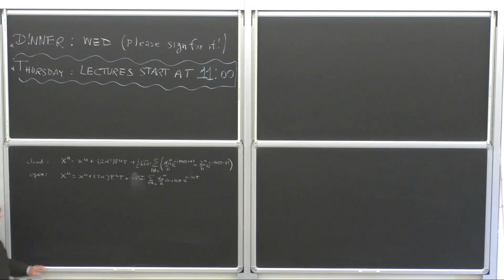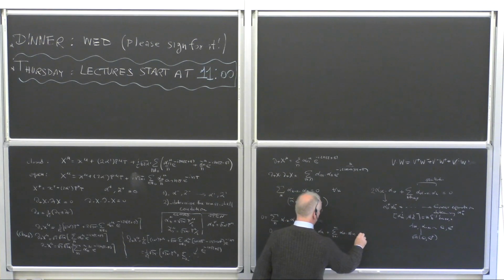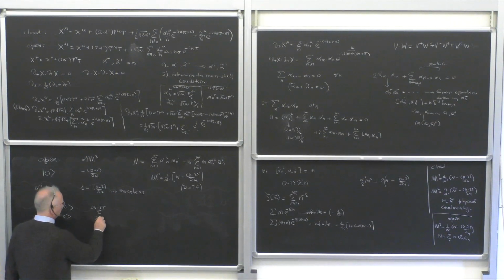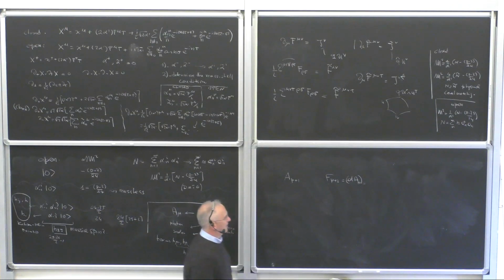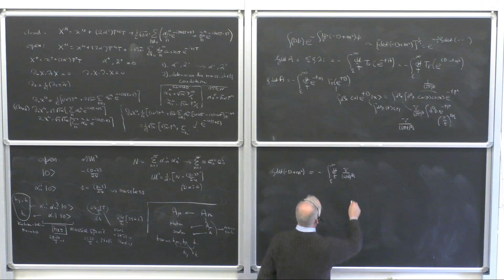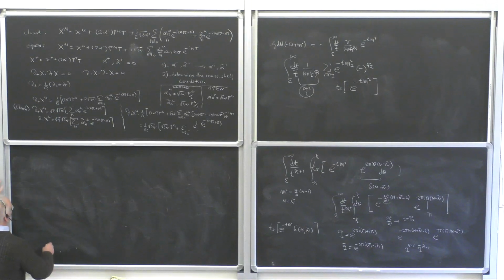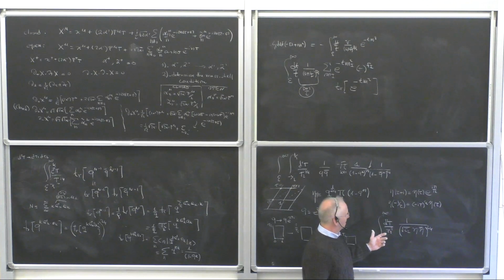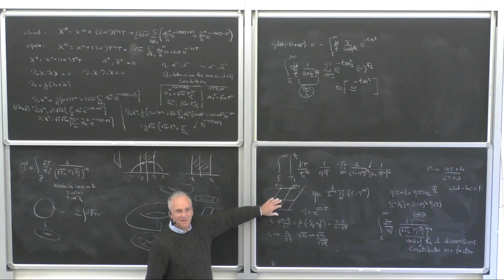Augusto Sagnotti: "superstring Theory" - Lecture II